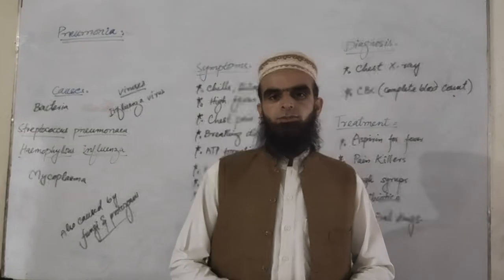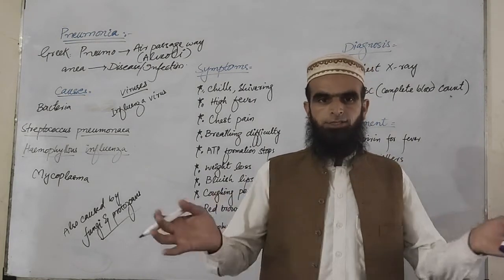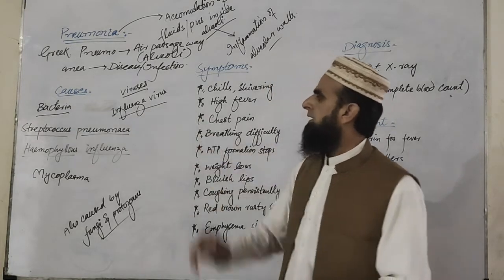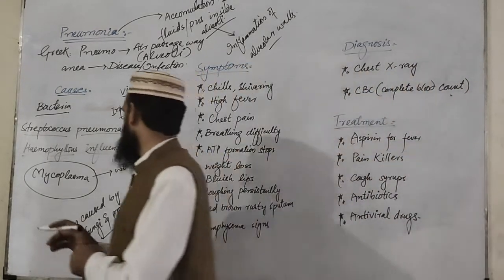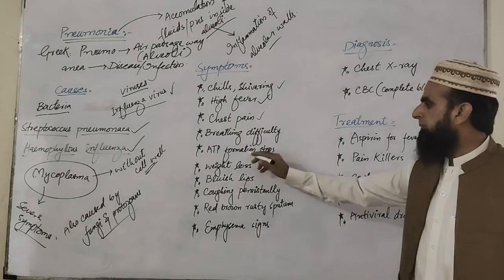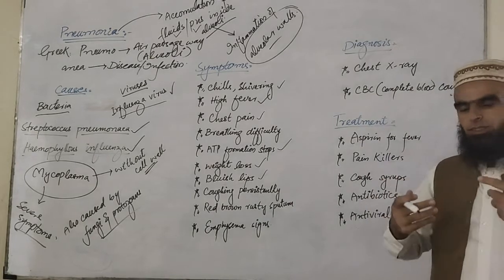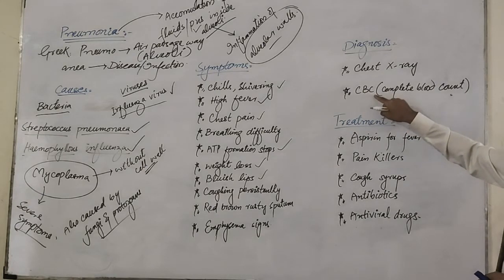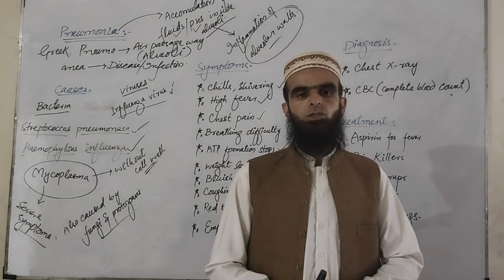Pneumonia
Causes, symptoms, diagnosis and treatment of Pneumonia